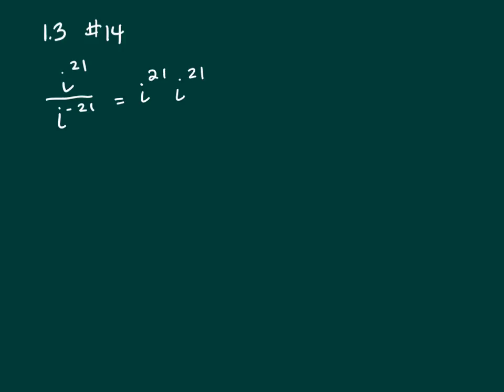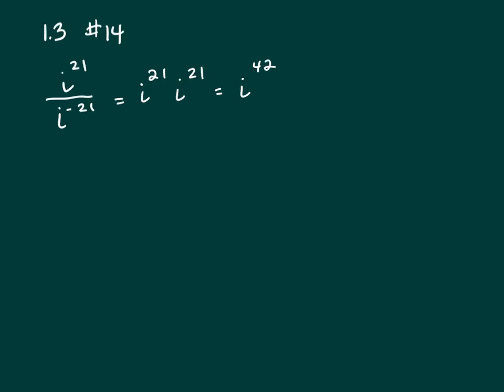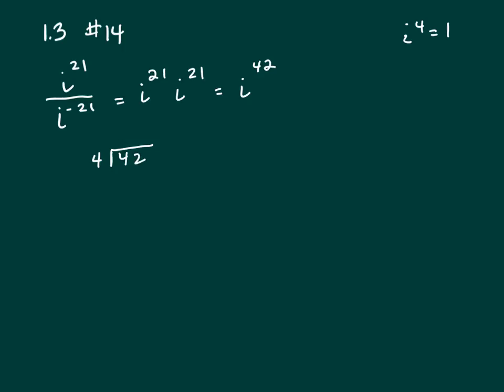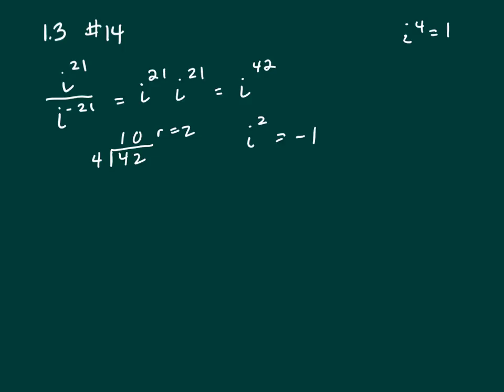1.3 #14 college algebra